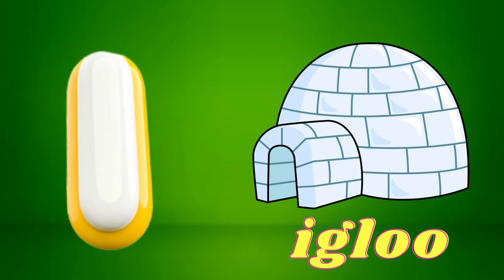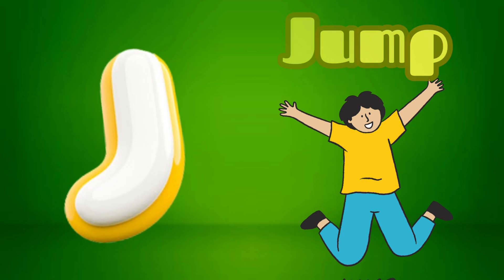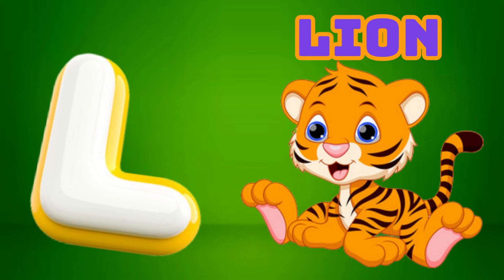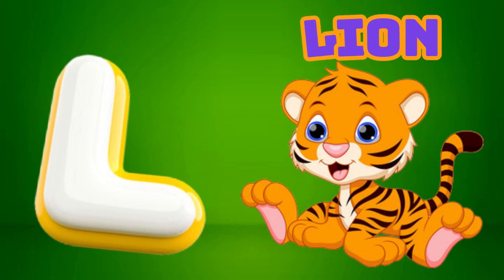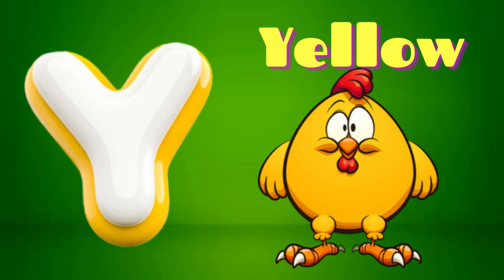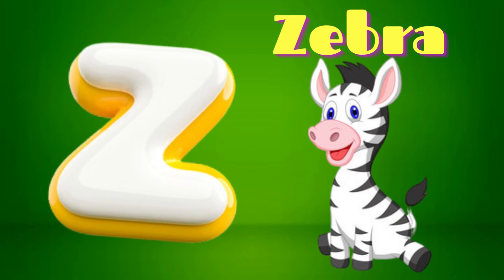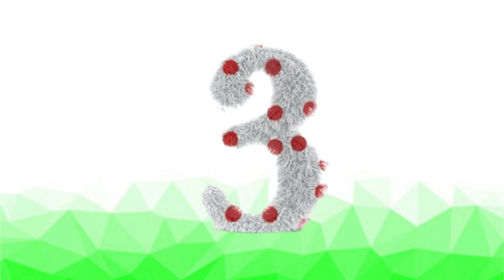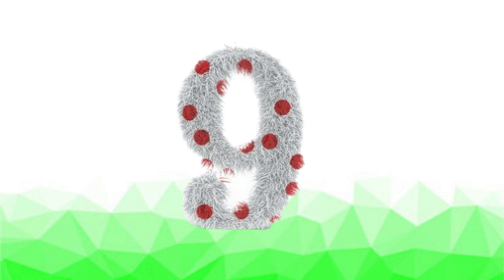ABC Phonics Song | Phonic Song for Kids | ABC Alphabet Songs with Sounds for Toddlers#abcsong